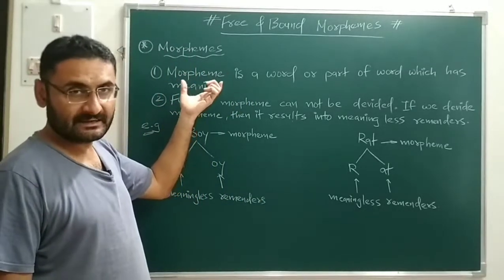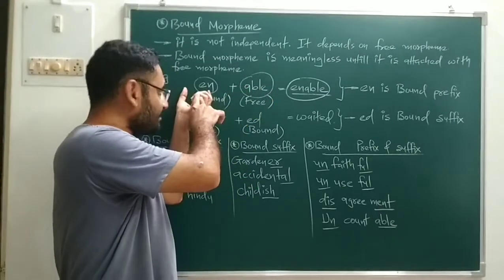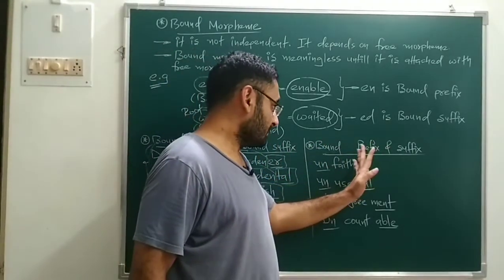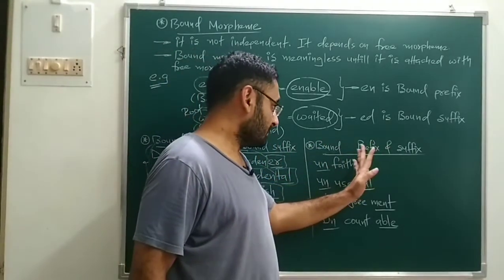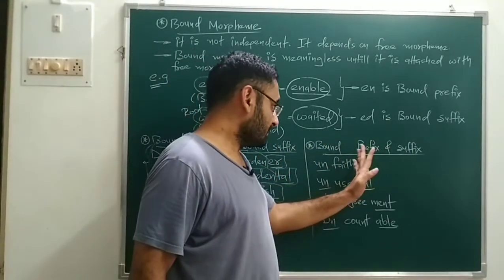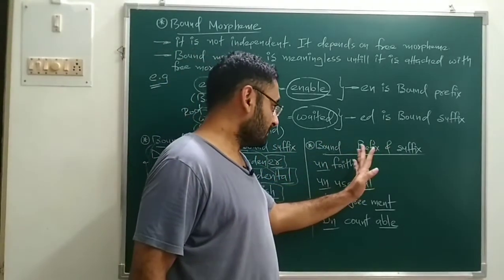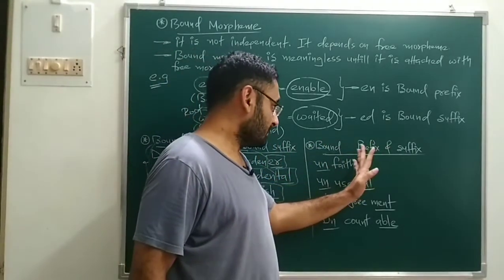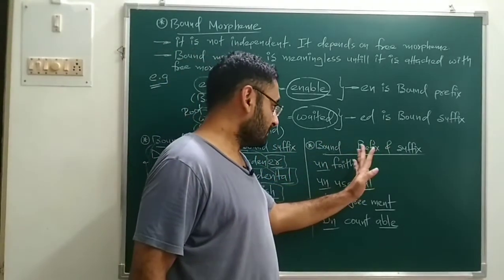Free and Bound Morphemes (Vocabulary Building) English | BE 1st year, Sem 2 | 3110002 GTU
Free and Bound Morphemes are explained